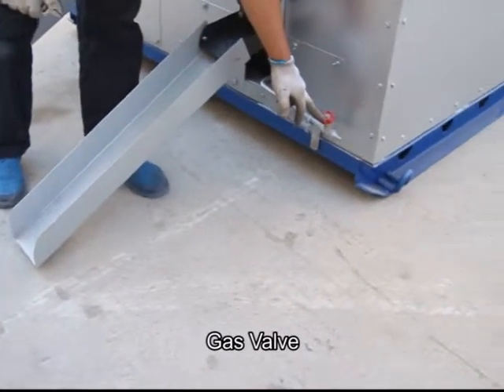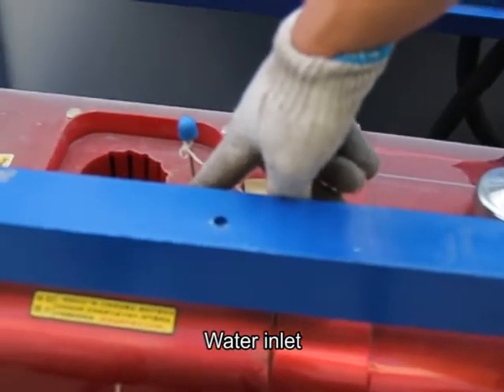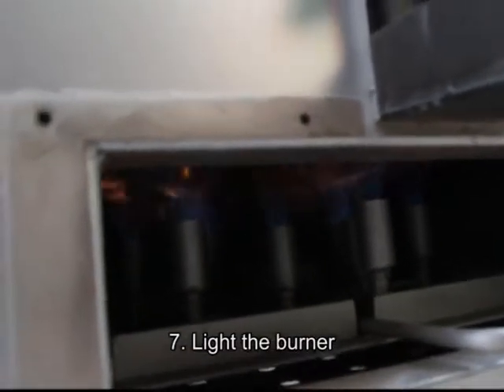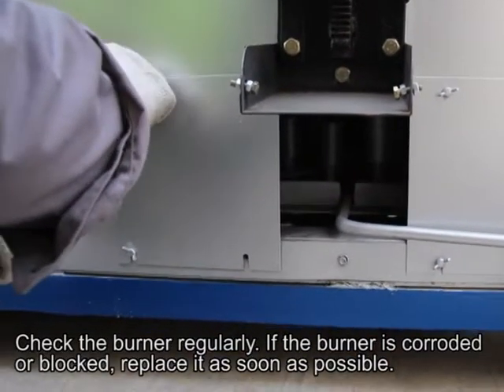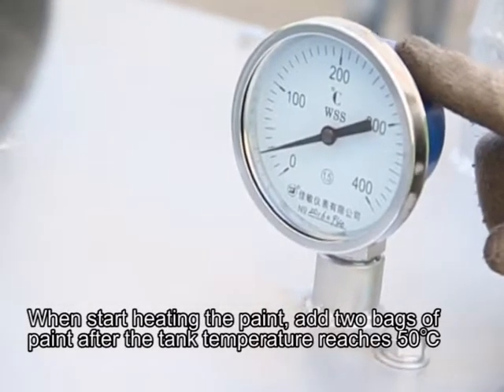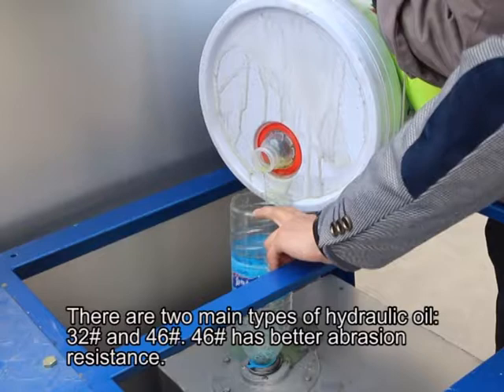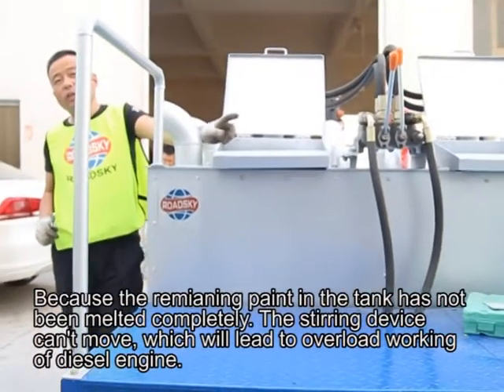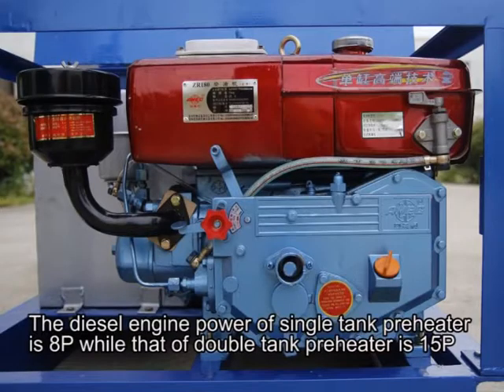Operation Guide of RS-4A Double Tank Thermoplastic Preheater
Operation guide of RS-4A-1200 Double Tank Thermoplastic Preheater